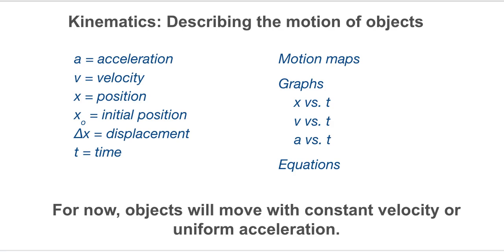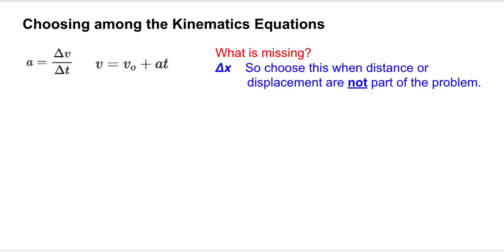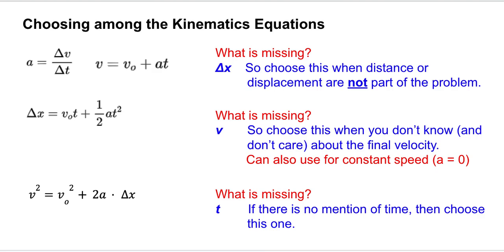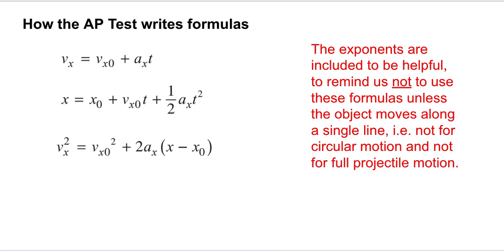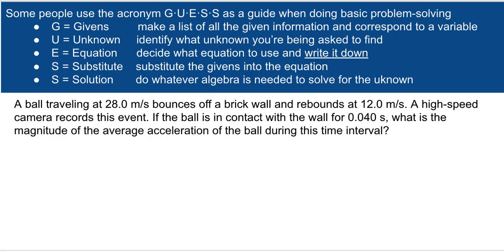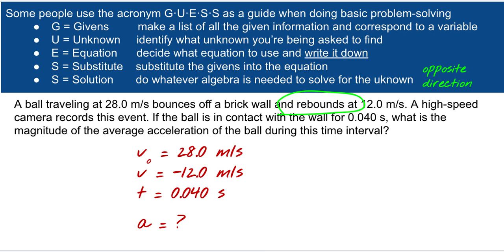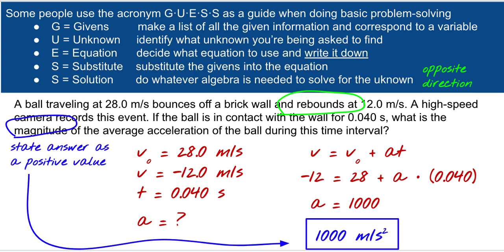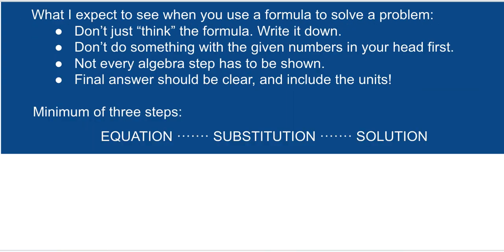K-01 kinematics equations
Review of the three most common kinematics equations that were learned in the 1st year course, and expectations for presenting a solution.